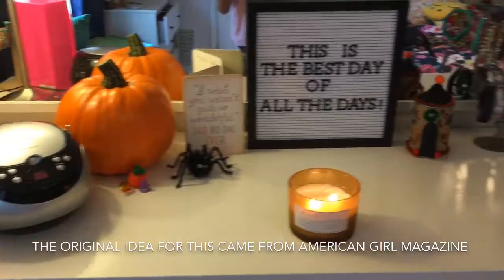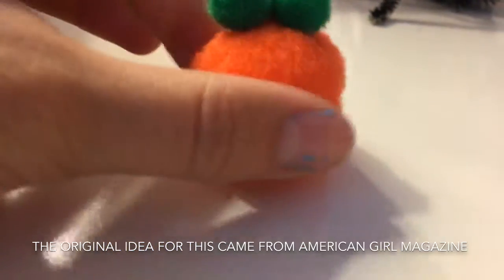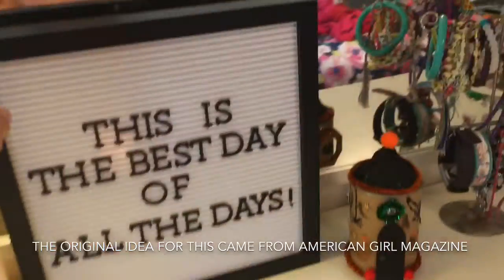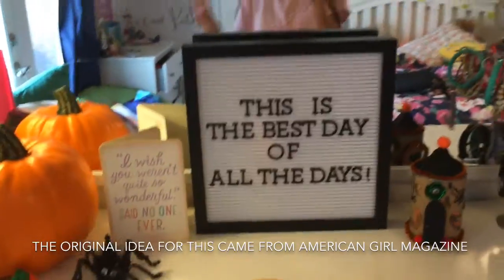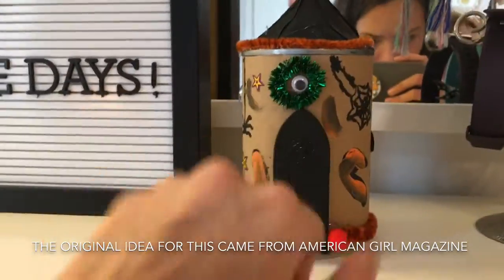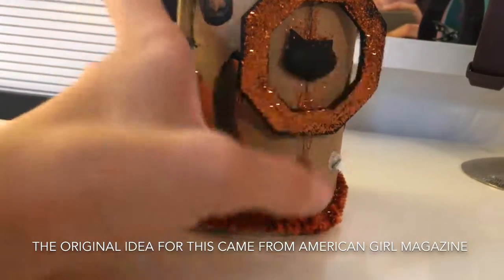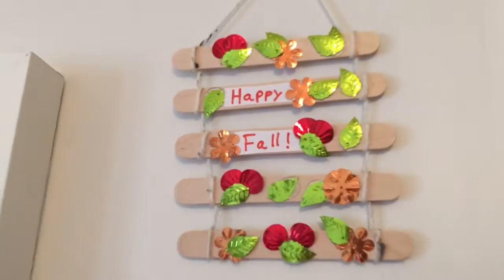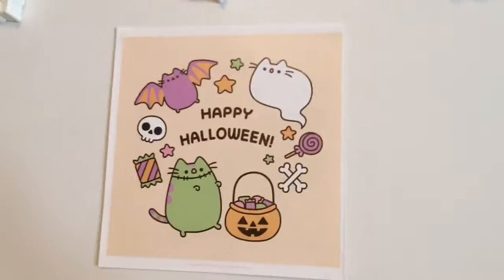DIY Fall Decor Update!